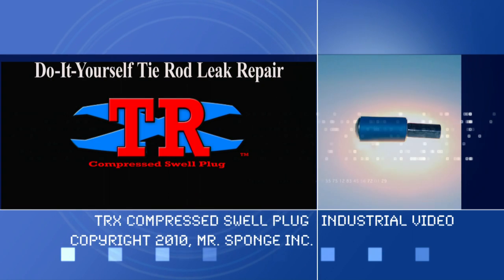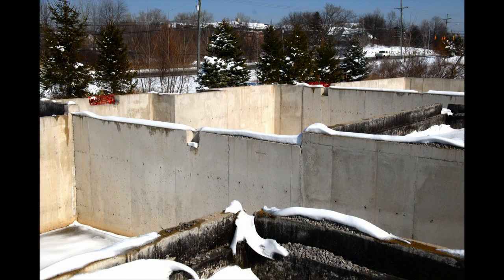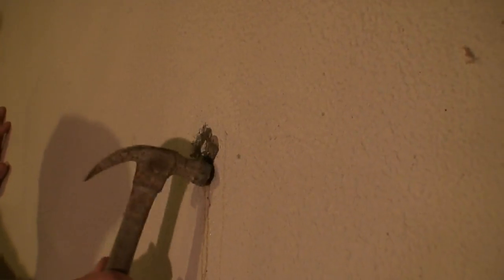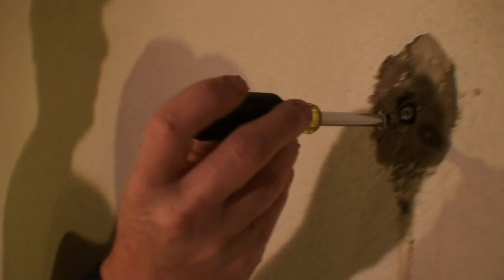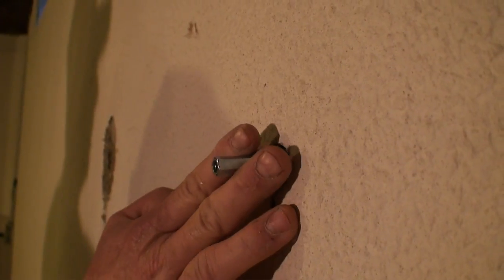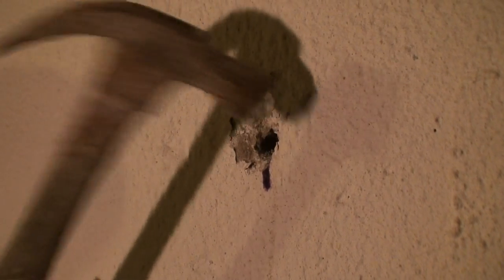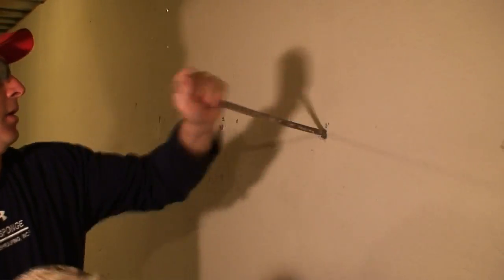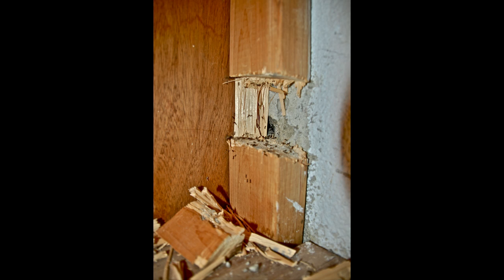Basement Rod Hole Leak "Do-It-Yourself" Repair Device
This repair video shows how to locate basement rod hole leaks in poured concrete walls and how to repair them with the new TRX Compressed Swell Plug. The two stage scientifically designed device for the "Do It Yourself" (DIY) market. First stage seals with compression, while the second stage seals by water activation.